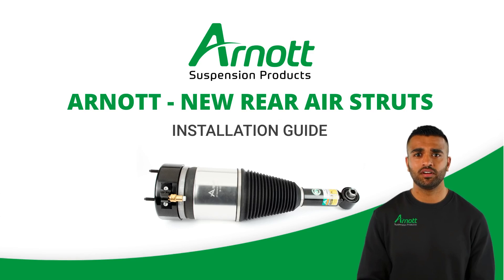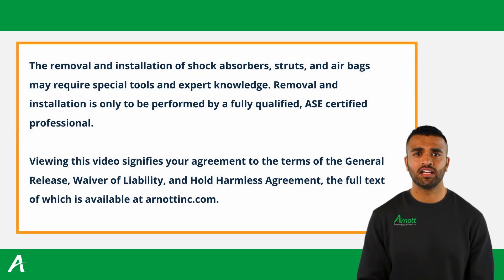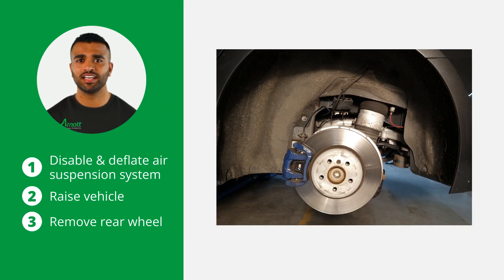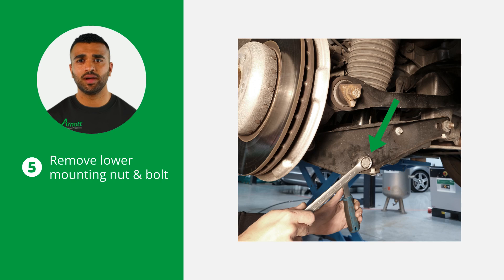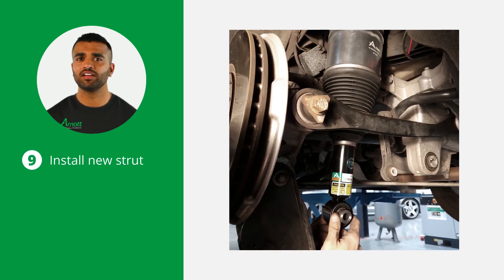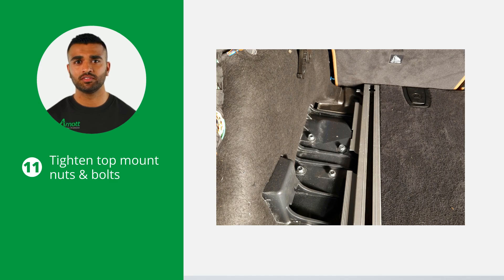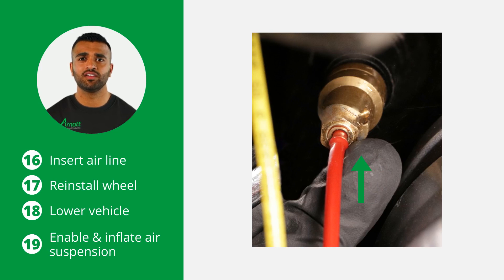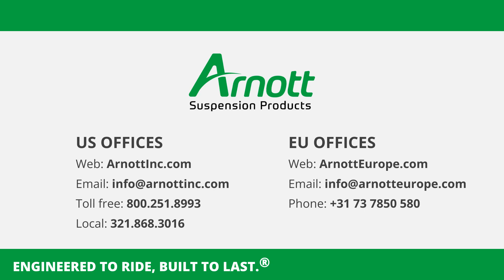Arnott rear air struts installation video for BMW 5-Series (G31) and 6-Series (G32) without VDC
Learn how to install Arnott's AS-3800 & AS-3801 rear air struts on a BMW 5-Series (G31) or 6-Series (G32), with and without M-Sport, without VDC.

Since 1989, Arnott has been the innovator in air and suspension products. Today, Arnott is the global industry leader in manufacturing quality aftermarket suspension products and accessories.

The Arnott designed new rear air struts for the BMW 5-Series and 6-Series (G31/G32) with and without M-Sport and without VDC, are new, not remanufactured. This assembly replaces the OE strut and features a new custom-tuned shock absorber to provide an excellent ride and outstanding performance. The new air strut is assembled in the USA with Arnott's long-lasting seals, O-rings, bump stop, heavy-duty crimping rings, new air fitting and connector valve along with a dust boot to protect the strut. AS-3800 fits the ride side of the vehicle, AS-3801 the left.

Installation must always be done by a certified mechanic.